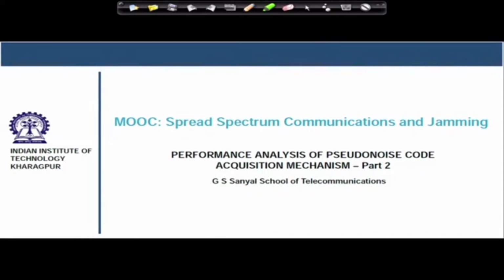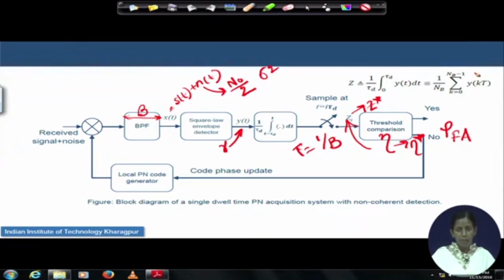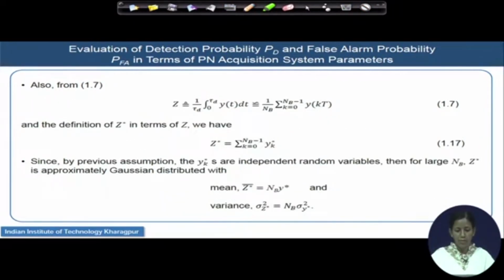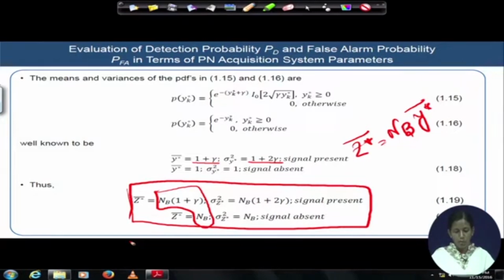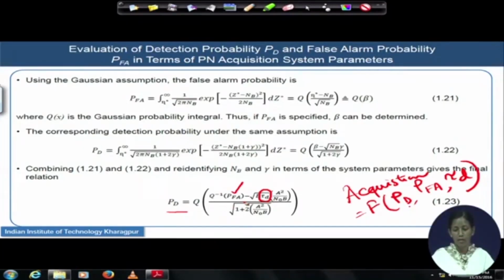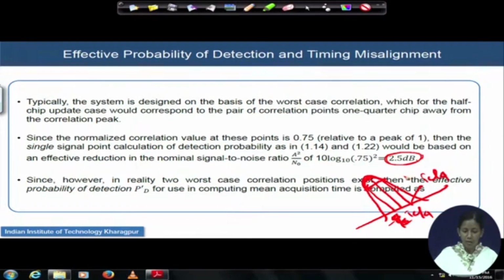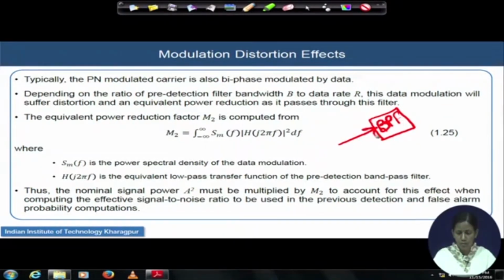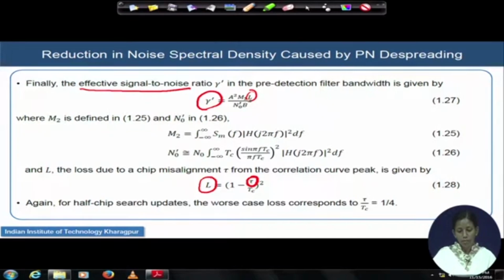Performance Analysis of PN Code Acquisition System Part - II#ch19